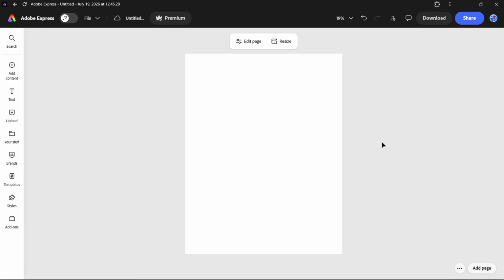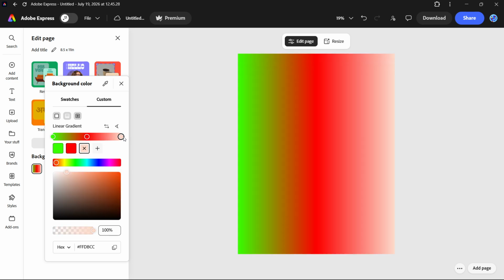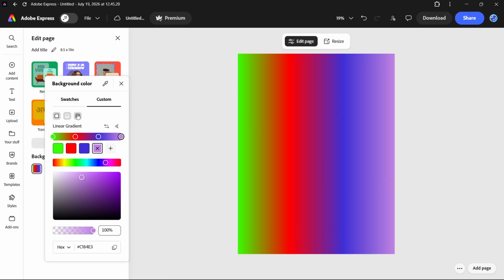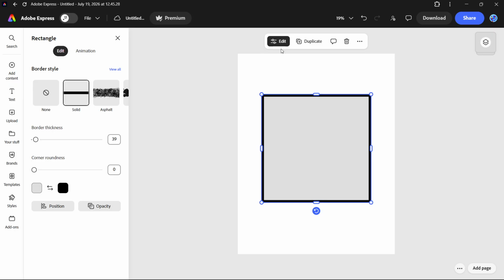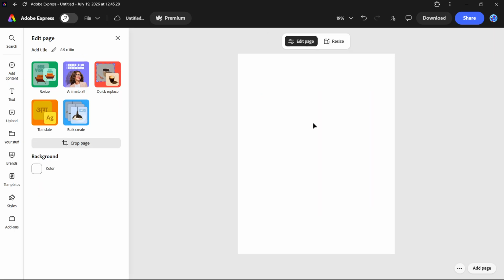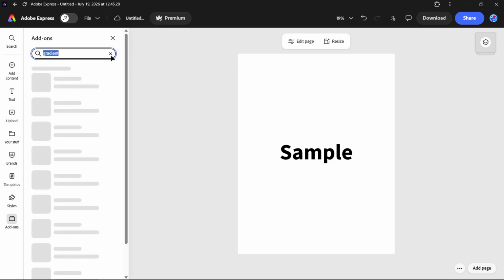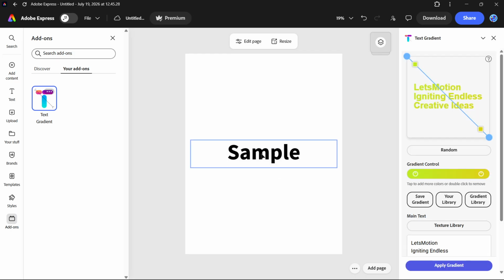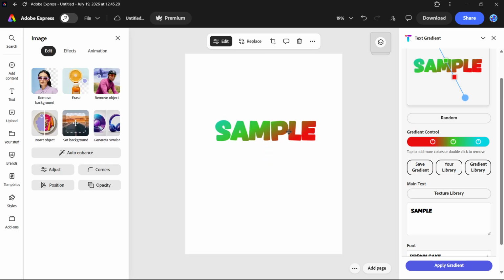How To ADD A GRADIENT In Adobe Express (QUICK & EASY) 2026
In this video, I'll show you how to add a gradient in adobe express. This is a full guide on how to create and apply gradients to your designs in adobe express in 2026. In case you've been trying to enhance your visuals with gradients in adobe express, this is the video you need to see!